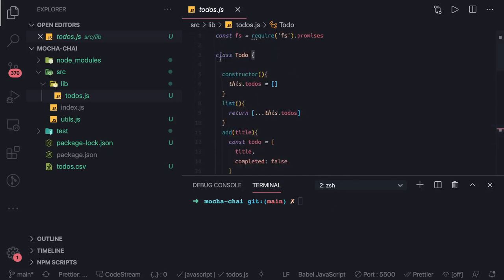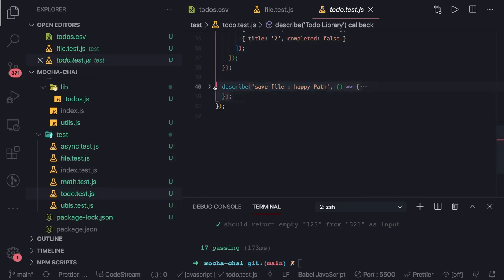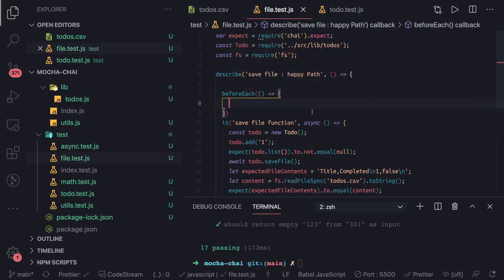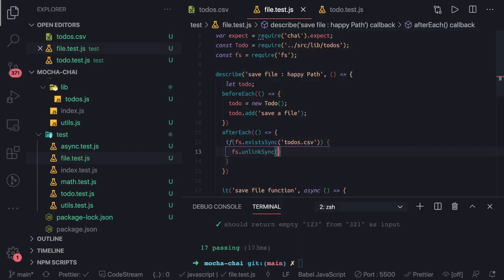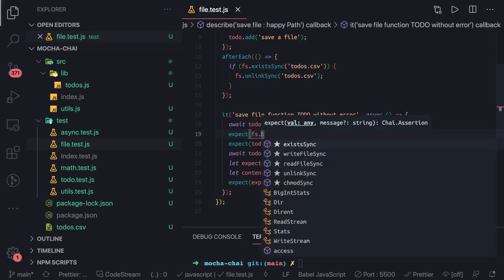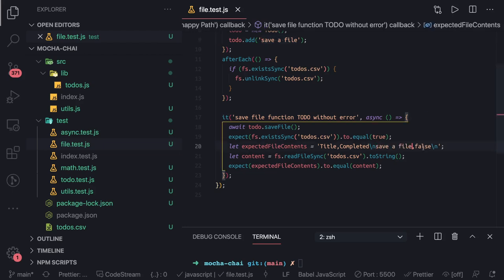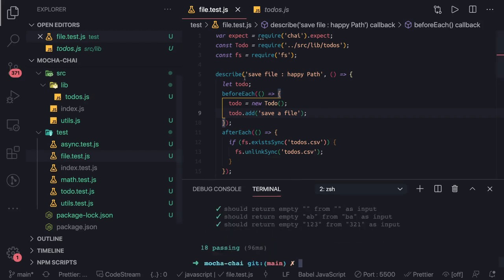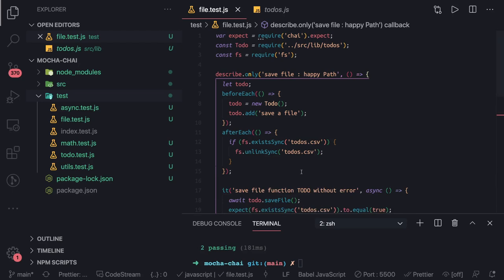Unit Test cases using Mocha and Test Hooks beforeEach, afterEach #11